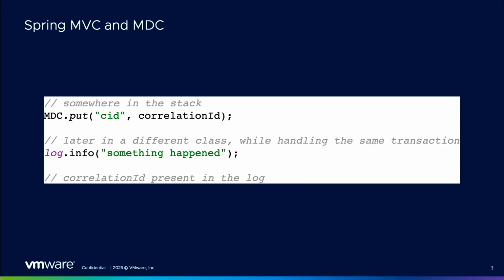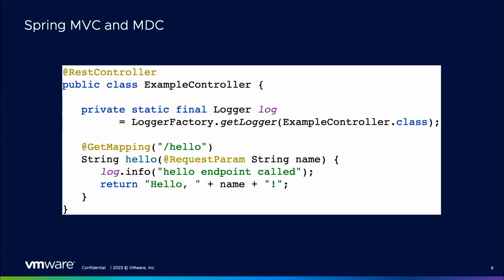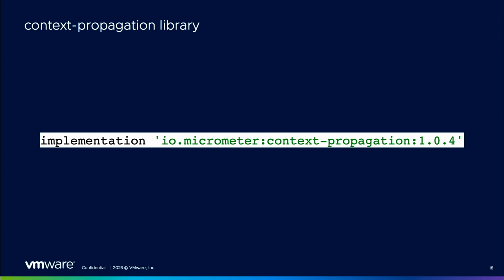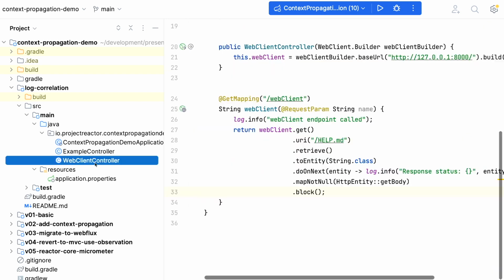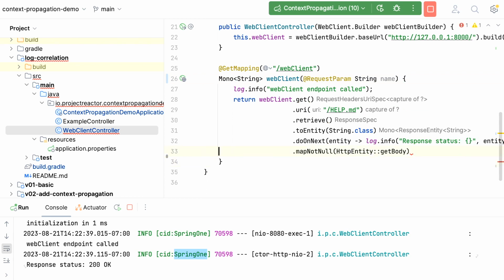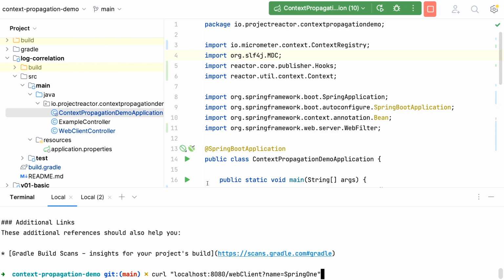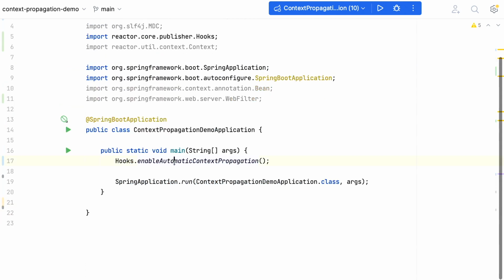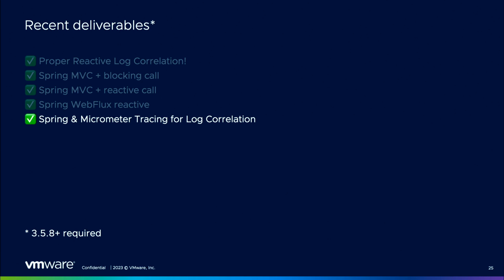Correlated Logs in Spring Apps with Reactive Parts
Speaker:
Dariusz Jędrzejczyk, VMware

Being able to identify application logs that belong to the same transaction is essential in understanding how your application behaves in production. The most common logging facade, SLF4J, uses ThreadLocal storage to implicitly provide contextual information for use in your logs in the form of mapped diagnostic context (MDC). Asynchronous paradigm makes it difficult to use MDC reliably.

We will show how to use Reactor 3.5 with MDC and still be able to log, without losing the correlation aspect. We will build a Spring Boot 3 MVC application that uses WebClient. Learn how to transport the correlation information in a reactive chain using the latest API and add logs in a reactive pipeline. We will also show the differences faced with a WebFlux-based server.